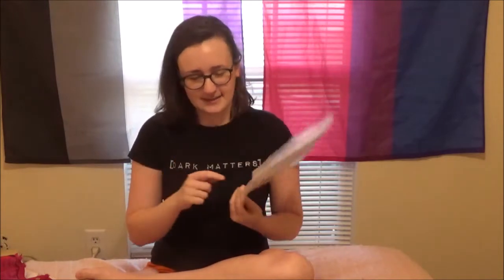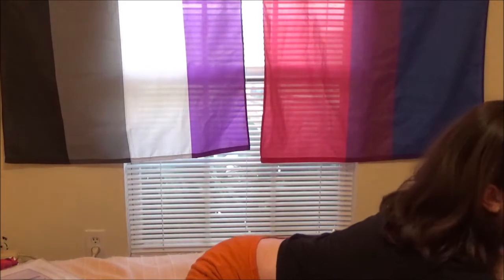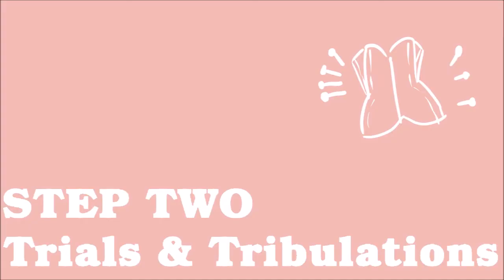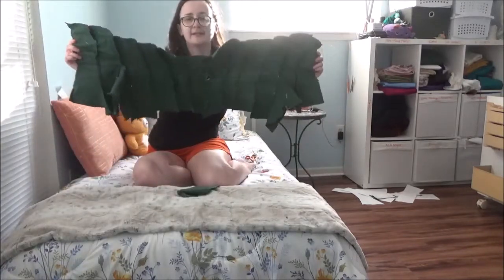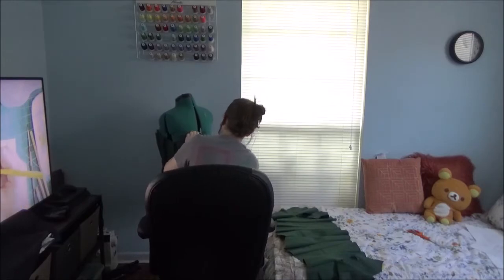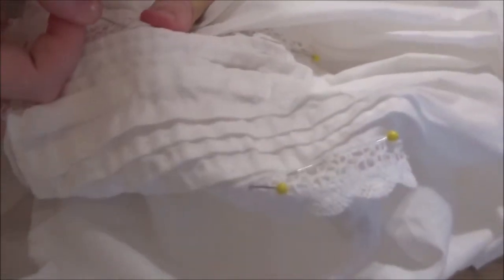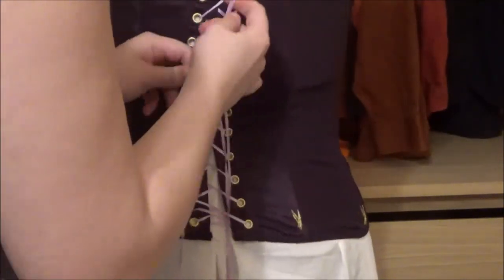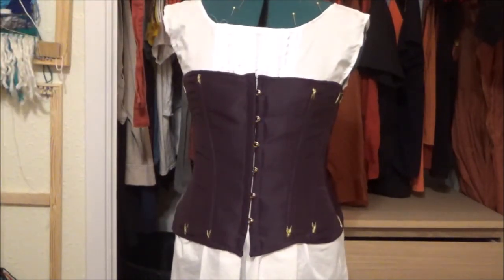Adapting Historical Corsetry To The Trans Form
[TRANSPHOBIC COMMENTS WILL NOT BE TOLERATED]

Hello loves!! today im making a corset for my trans femme partner, and learning some helpful things along the way. This is the first part in a two part series. In this vlog, ill be making the corset, going through varying tribulations, and in the next vlog, i will sit down and talk and give advice on how others can make corsets for trans women and trans femme people.

If you want to make something like this:
Pattern: Truly Victorian 1890s corset pattern, TV110
Busk: BiasBespoke on Etsy
All other materials sourced from joanns fabric and crafts

Thank you to lullatone for letting me use their amazing music in this video